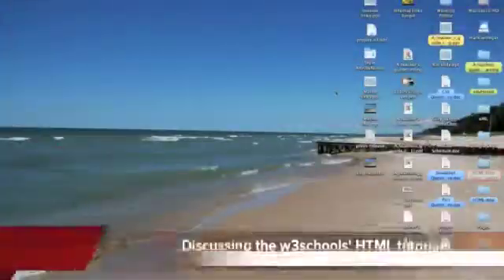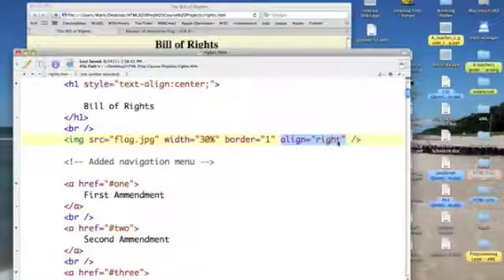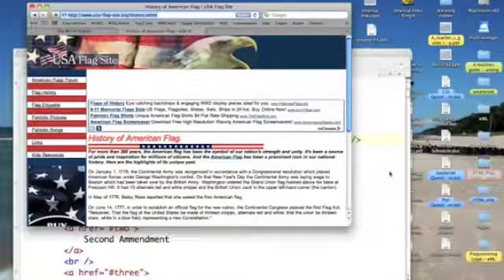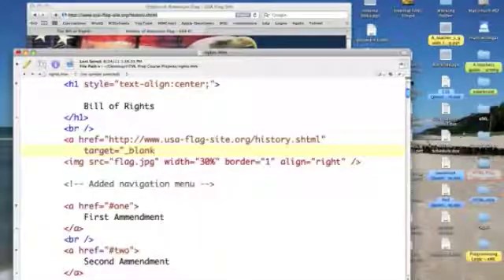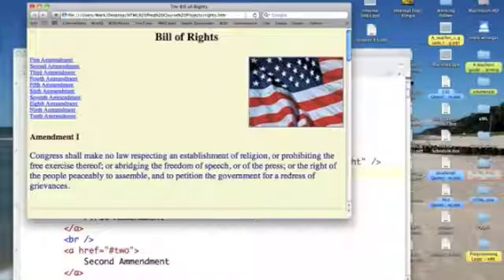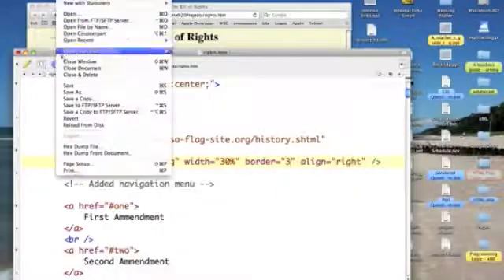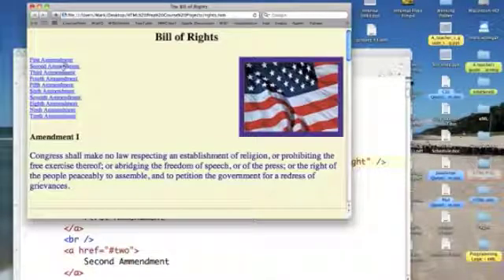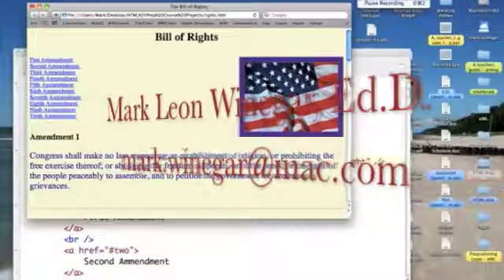HTML: Image links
Dr. Mark shows how to transform an image into a hyperlink.

This podcast is a companion resource to w3schools' HTML tutorial